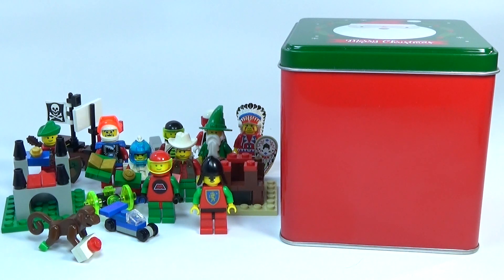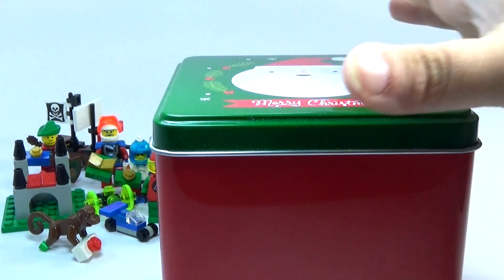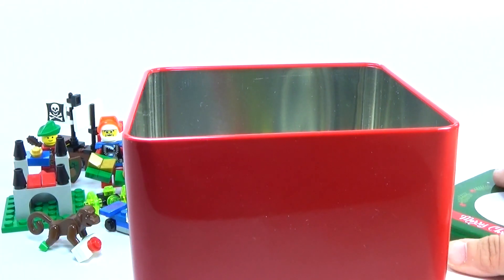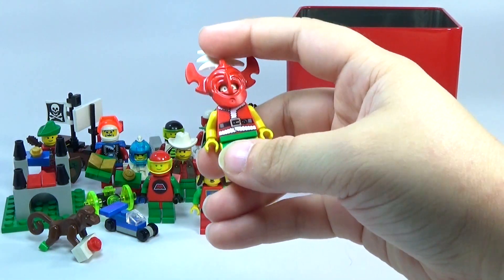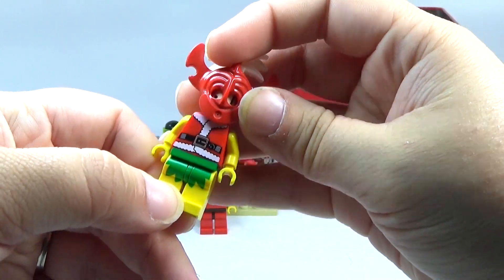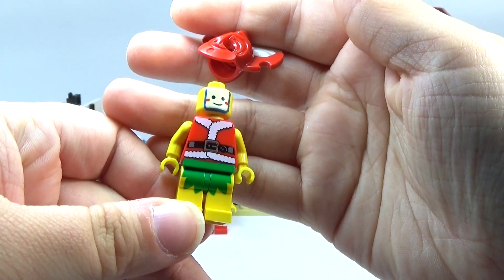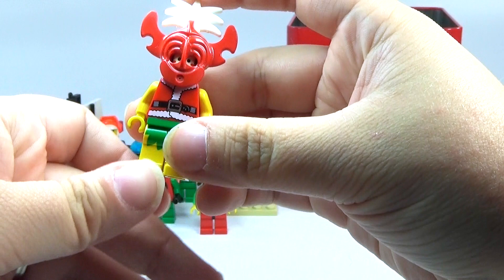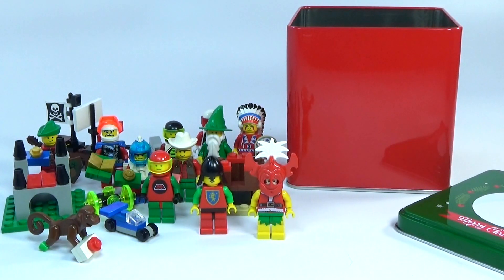Custom MOC LEGO Classic Advent Calendar Day 19 Unboxing - BrickQueen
Classic LEGO Custom Advent Calendar! Countdown to a retro Christmas!

"Home For Christmas 4" by: Magnus Ringblom